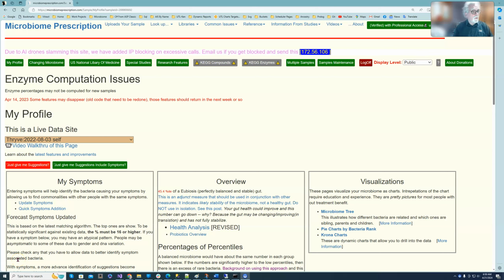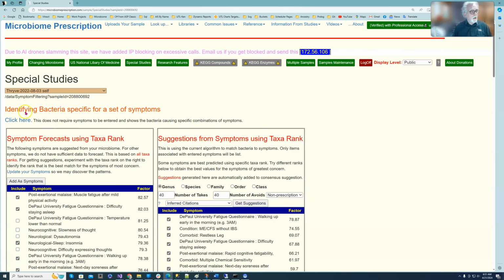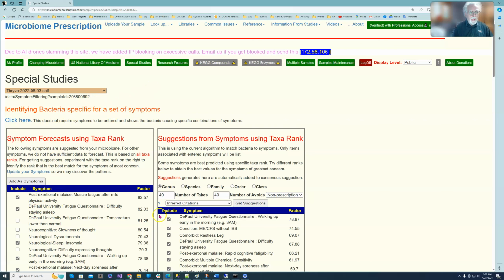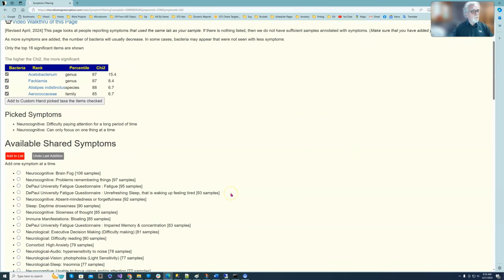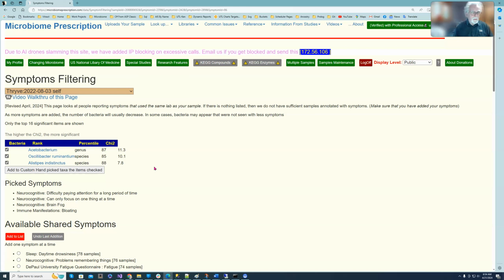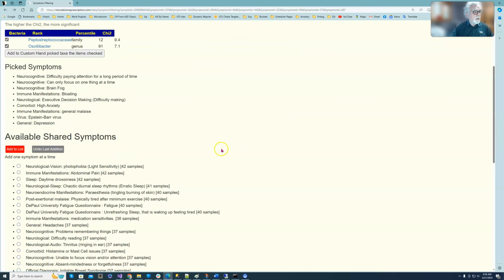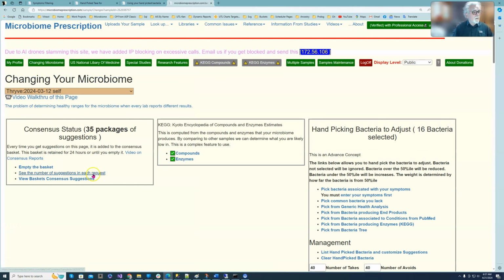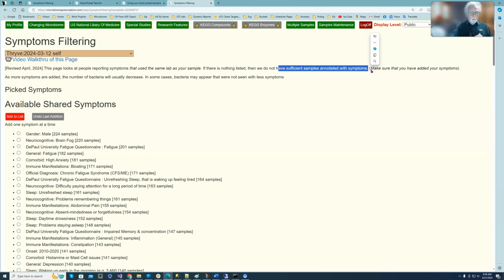Identifying bacteria that are significant for a specific basket of symptoms (lab specific)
For people with Biomesight, Ombre and uBiome microbiome data, you can identify the specific bacteria that are causing a combination of symptoms.